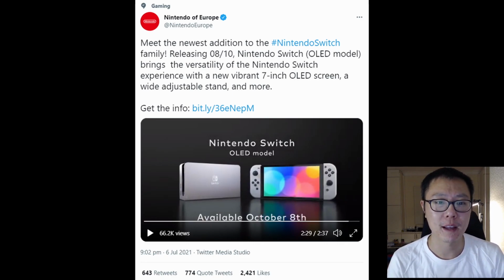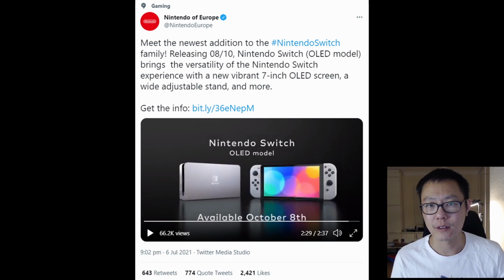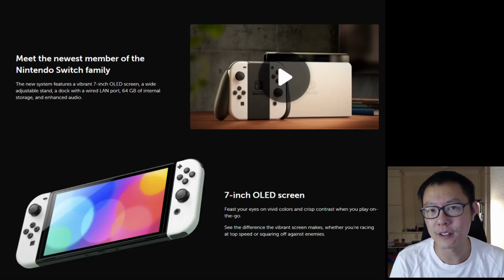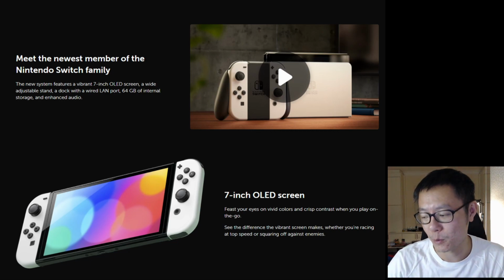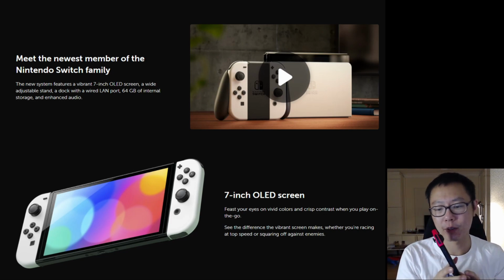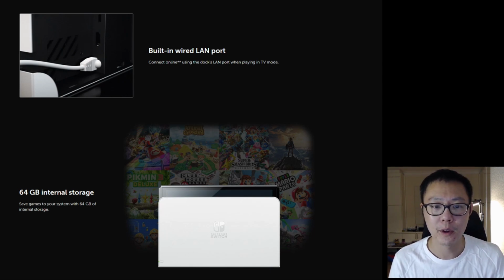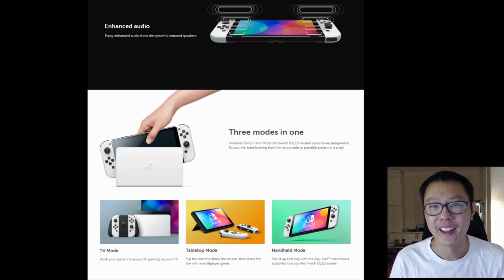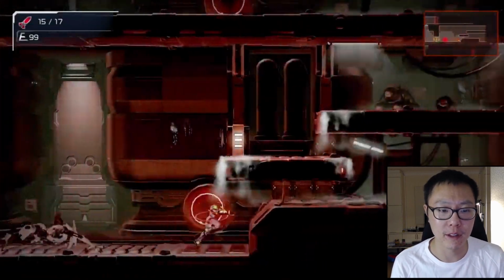NEW! Nintendo Switch OLED REACTION / Features / Price Breakdown. OLED vs Regular Switch/Lite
I had to talk about the Switch OLED news, so I made a quick video about the OLED news, and also compared it to the Regular Switch and Switch Lite which I've played a lot of recently.

Chapters
0:00 Intro
1:31 Switch OLED Trailer
4:07 7 Inch OLED
6:47 Wider Stand
7:21 Lan Port
8:08 64GB Internal Storage
8:33 Enhanced Speakers
9:12 Same Joycons
9:45 Price & Final Thoughts